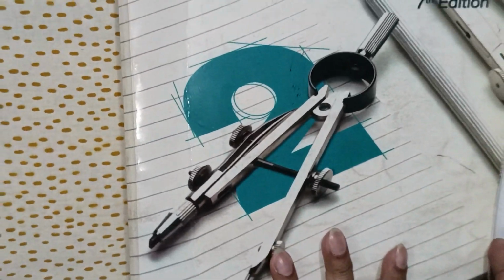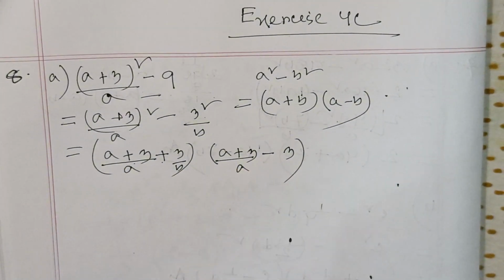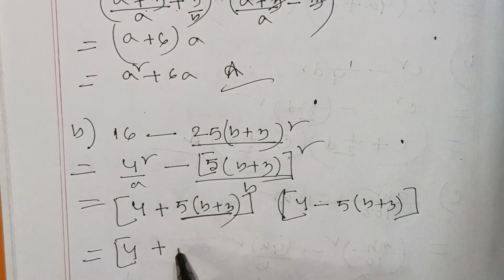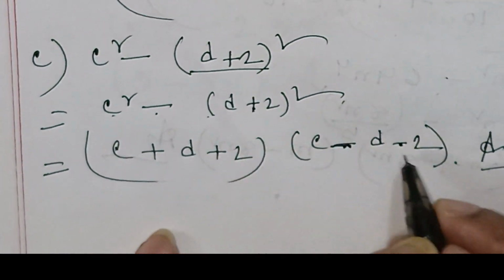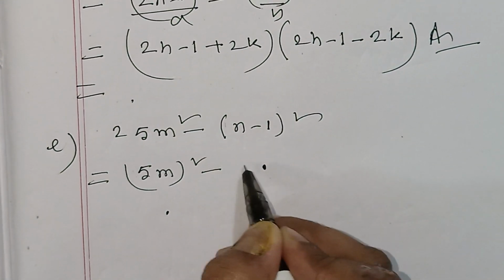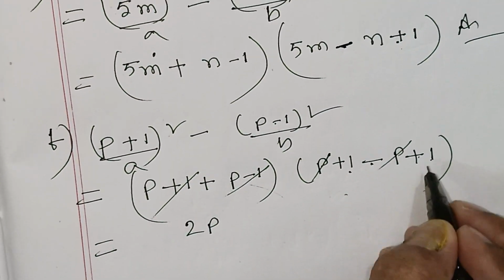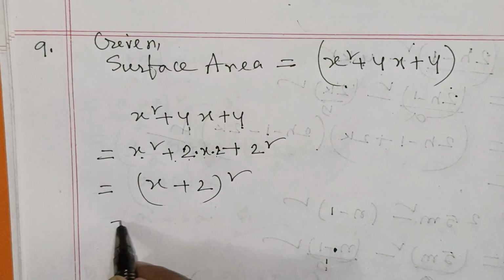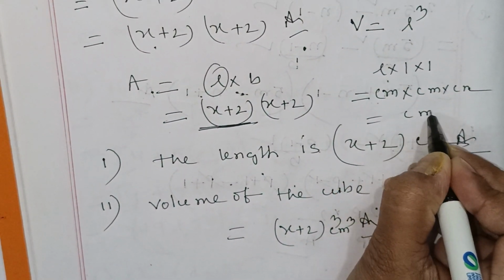NEW SYLLABUS _ MATHEMATICS -2 _ 7 th Edition. Topic name: Factories .Ex-4C (8 - 9)